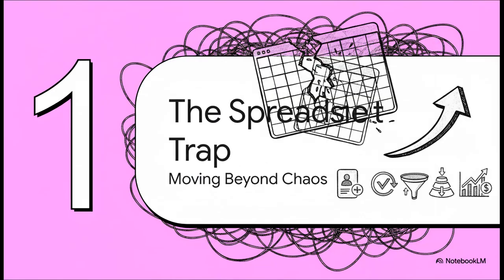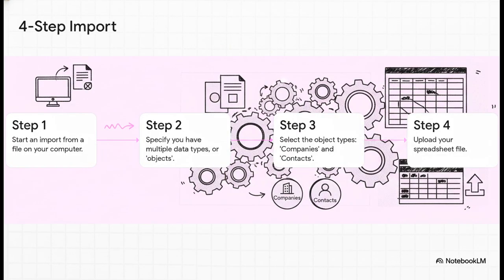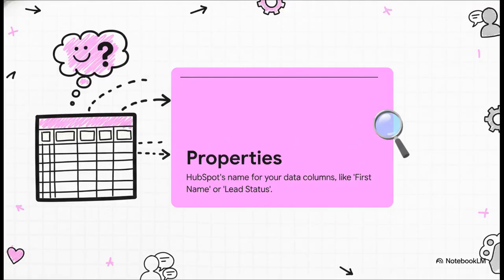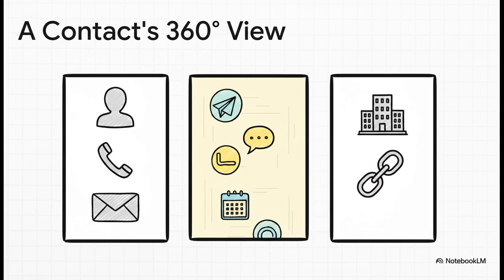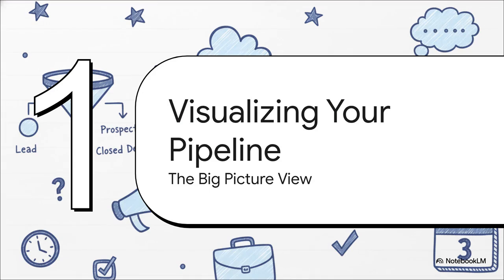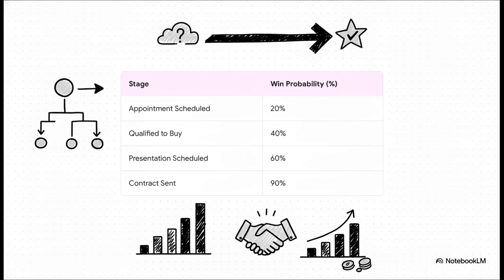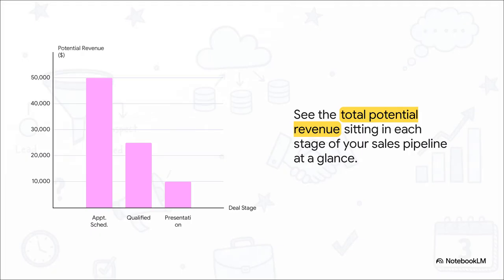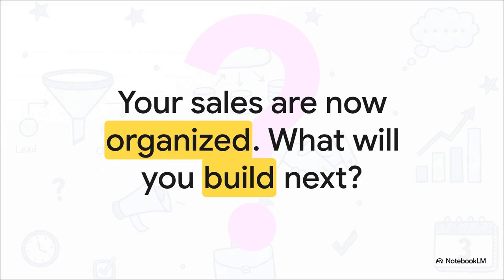Top HubSpot Tutorial | learn here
In this video, you’ll learn how to use HubSpot step by step.

This complete HubSpot tutorial is perfect for beginners who want to understand CRM, marketing automation, email campaigns, sales pipelines, and customer management in one platform.

We’ll cover how HubSpot works, its main features, and how businesses, freelancers, and marketers can use HubSpot to grow faster and manage customers efficiently.

✅ What you’ll learn in this HubSpot tutorial:
– HubSpot CRM basics
– Marketing tools & automation
– Email marketing setup
– Sales pipeline & deals
– Contact management
– HubSpot tips for beginners

If you’re new to HubSpot or want a full explanation in simple terms, this video will help you get started the right way.

Are you feeling buried in spreadsheets? This video explains how to transition from data chaos to a streamlined sales process using HubSpot's free CRM. Learn how to use hubspot effectively to manage your sales pipeline and improve your overall sales funnel.